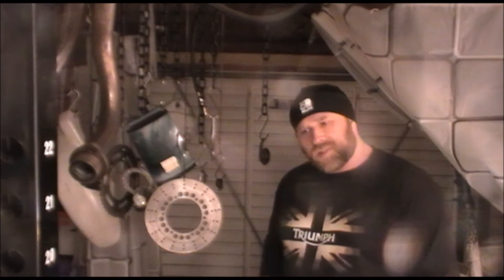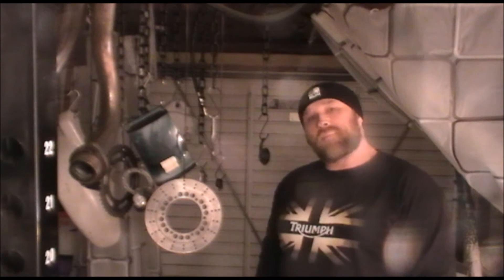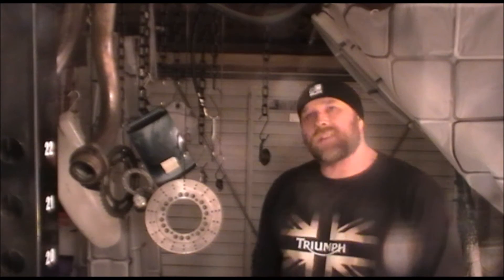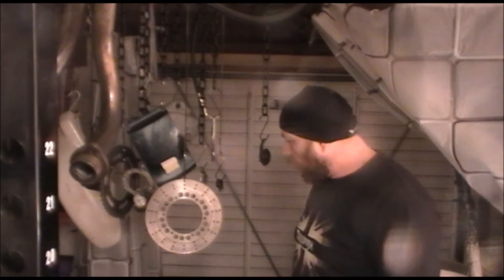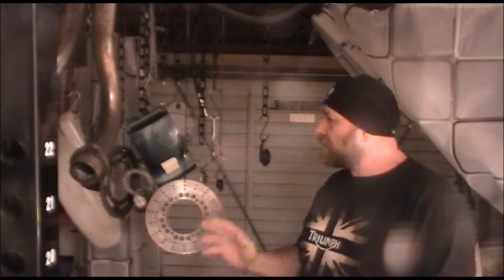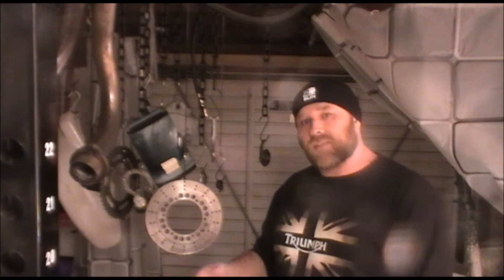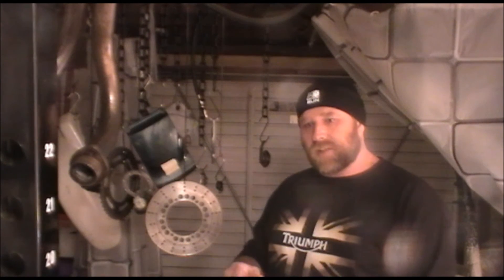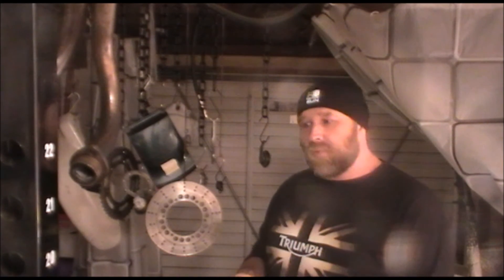Yamaha XJ600 Diversion / Seca 2 - Powder coating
The frame, rims and wheel-arm are back from the powder coaters!  Providing an overview of the progress last couple of weeks and outlaying the plans for this weekend all going well.